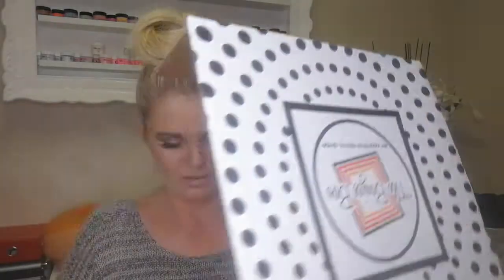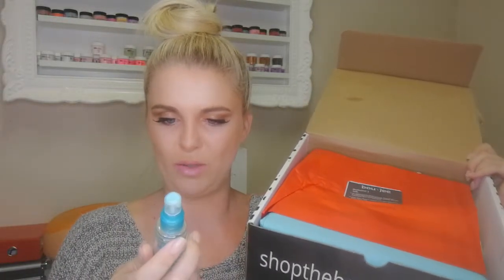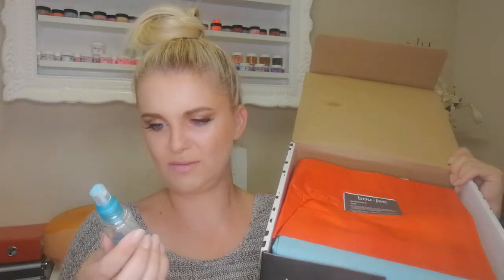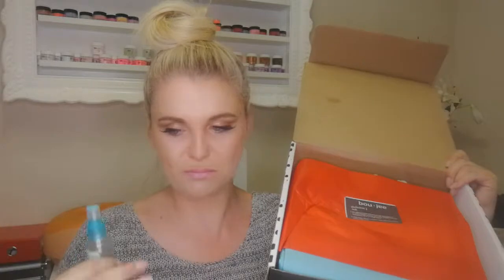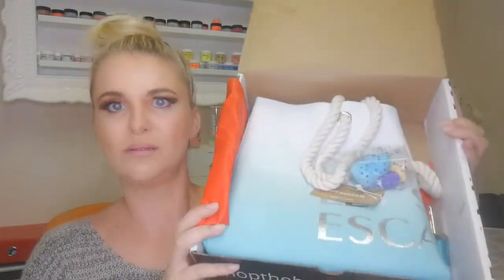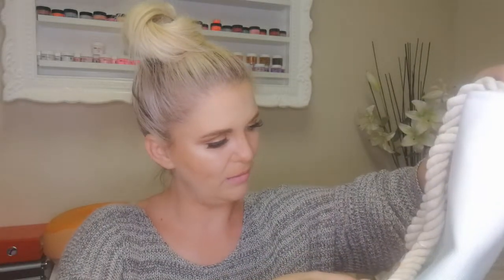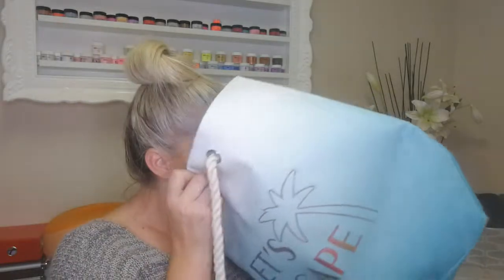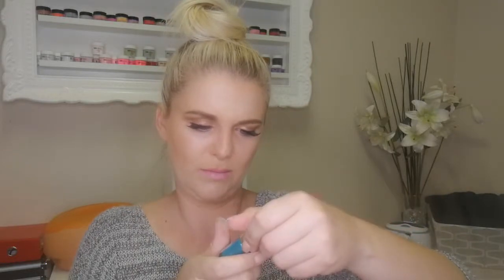I got robbed!!! // Boujee Box // Rant Alert!!!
I received what can be called, the last Boujee Box I paid for. No I dont know what month it was for, nor what these products cost. If you want to test it or any of the other unboxings I do, here are some links.

Here are my links to some of the subscription boxes. Discounts and free items change each month on these links. 😁🛍️🛒

I use an agent like Planet Express to send my goodies. Here is a signup link. Signup is free